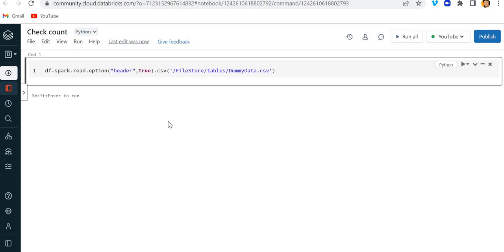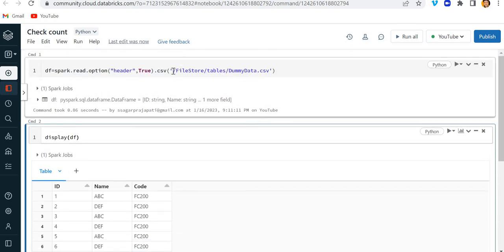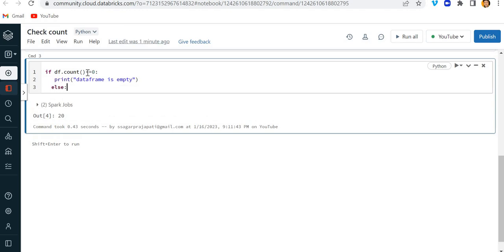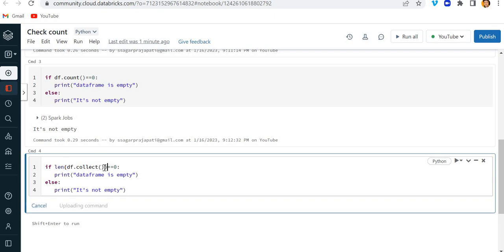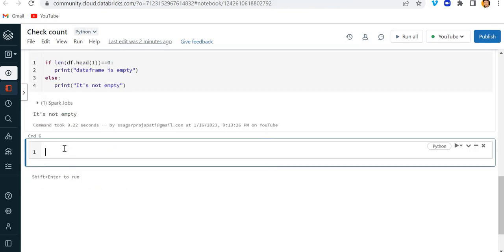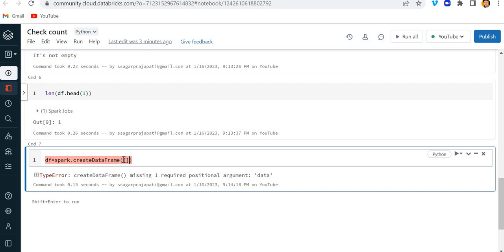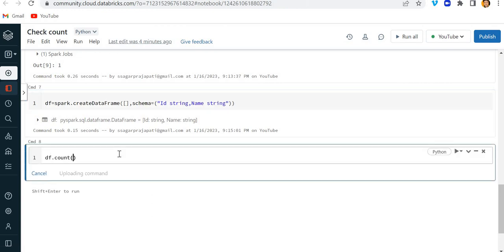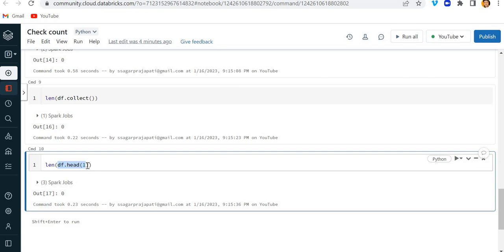Optimize Tricks of PySpark | Databricks Tutorial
Hi Geeks,
In this video, I talked about different ways to check the count of table or file.